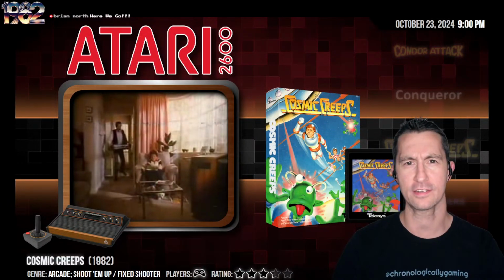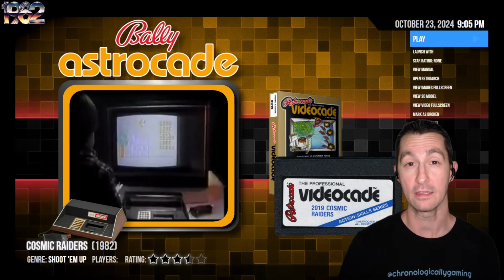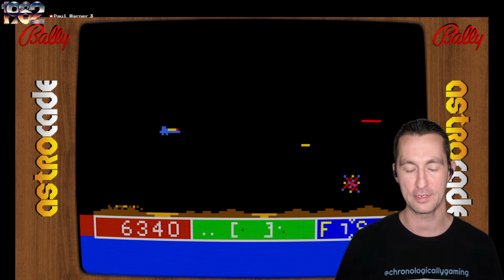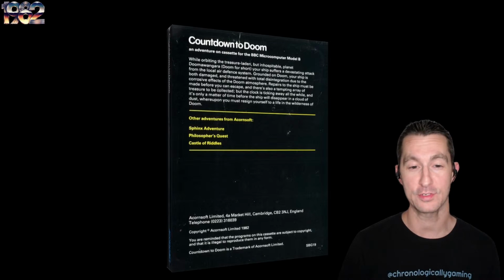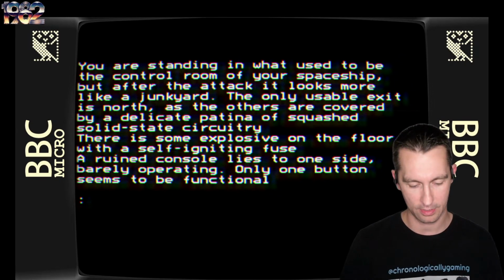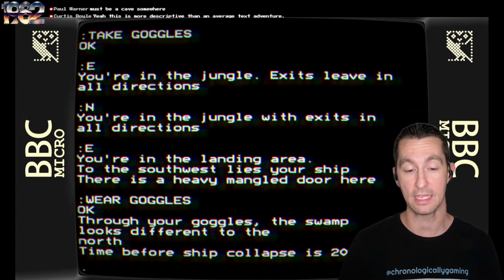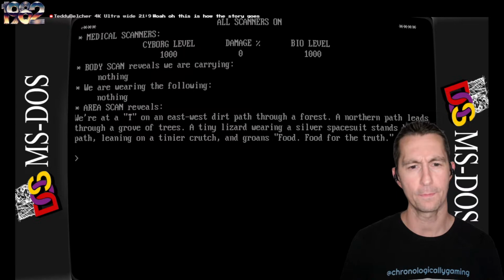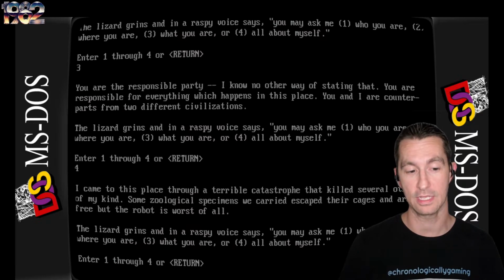Cosmic Raiders Is Coming To Take Over Sci-Fi Games! Chronologically Gaming is LIVE!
Playing Every Video Game in Order! Currently playing the games released at the beginning of November 1982!

Chronologically Gaming!
Show Streams LIVE Every Weekday at 9pm Central